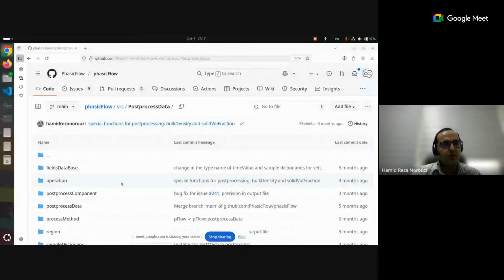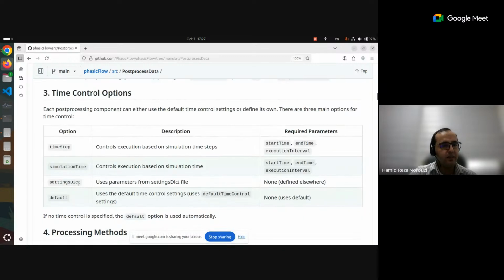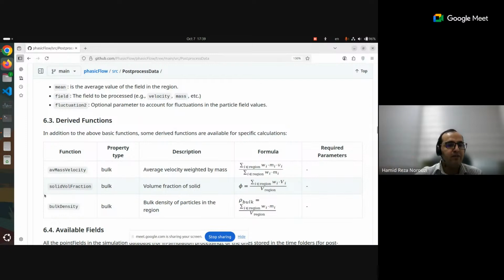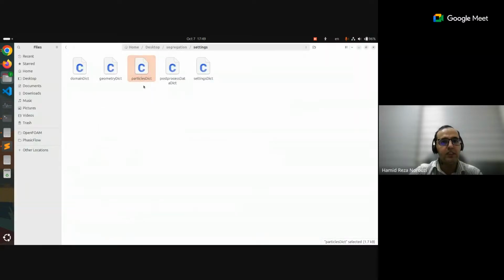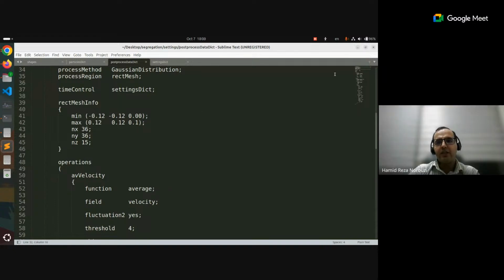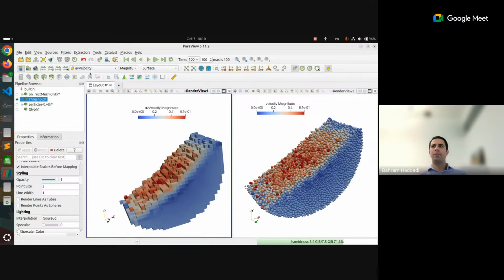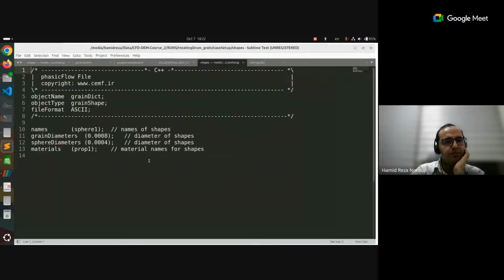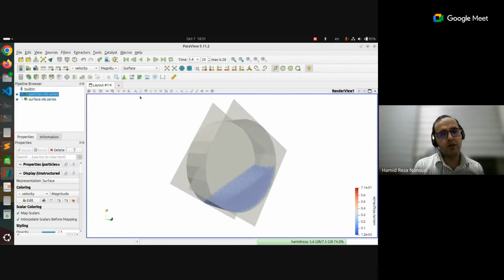3. DEM and CFD-DEM with PhasicFlow - Lecture 3 (postprocessing and coarse-graining)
Third session of the lecture series "DEM & CFD-DEM with PhasicFlow"

In this session, you'll learn how to postprocess DEM results to obtain particle properties and bulk properties of granular flow using tools in PhasicFlow. You also get familiar with coarse-graining and how to perform a coarse-grained DEM simulation using PhasicFlow.